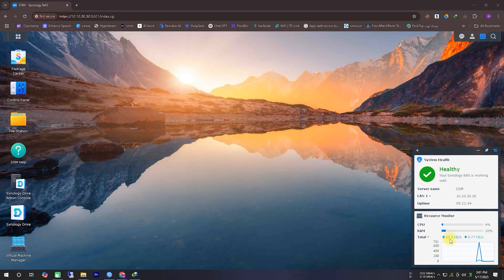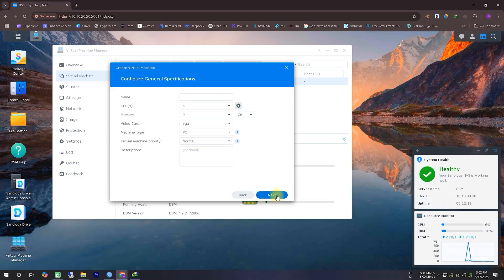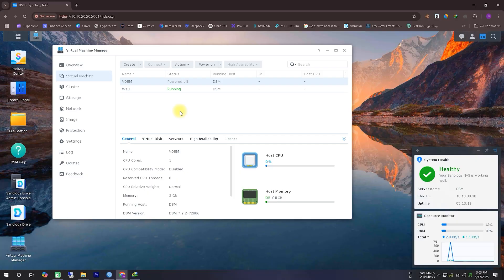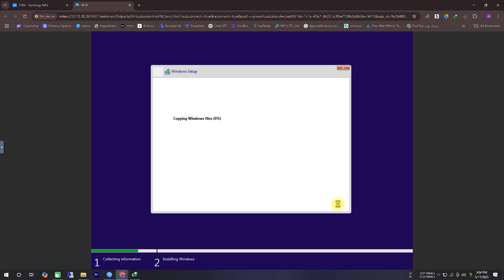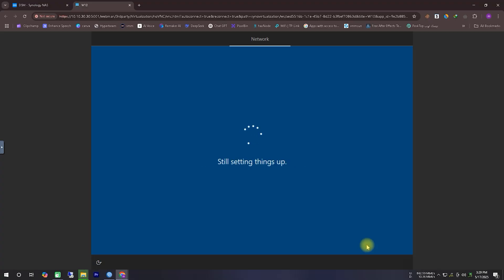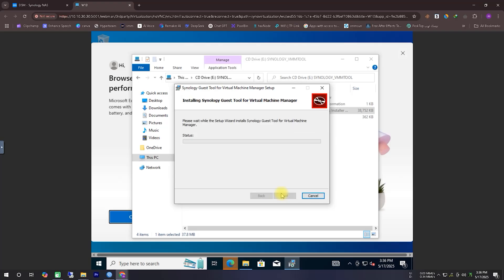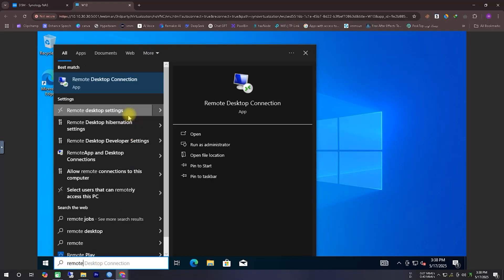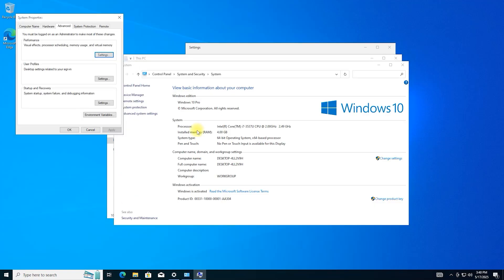Synology NAS Virtual Machine Manager RDP - How To Install a Windows 10 RDP on Synology NAS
In this video, I’ve shown you how to run a virtual Windows 10 system inside your Synology NAS — from installation to accessing it through Remote Desktop.

We walked through every step — setting up the virtual machine using Legacy BIOS mode in Virtual Machine Manager, installing Windows 10 using an ISO file, adjusting screen resolution, enabling remote access, and finally using RDP to control the system from your main PC.

We also discussed how you can access this virtual Windows 10 machine not just within your local network, but even from outside — using options like Synology QuickConnect, Tailscale, or Cloudflare Tunnel.

Whether you’re setting up a reliable remote workstation or a flexible VM inside your NAS, this tutorial should guide you through everything clearly and completely.

Synology NAS tutorial 2025,

Remote desktop Synology VM,

Synology QuickConnect Windows10,

Synology Tailscale setup,

Cloudflare tunnel Synology,

Virtual Windows 10 setup guide,

Install Windows 10 ISO on Synology,

Synology virtualization setup,

Use NAS as Windows 10 PC,

How to install Windows 10 on Synology NAS,

Access Windows 10 VM remotely from Synology NAS,

Setup Windows 10 virtual machine on Synology step-by-step,

Remote desktop to Synology virtual Windows 10,

Synology NAS Windows 10 full tutorial,